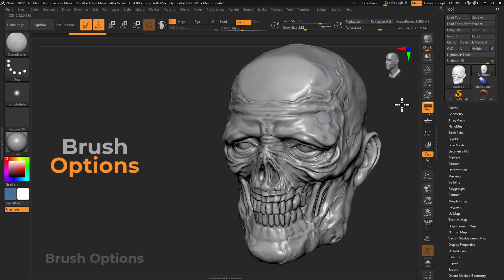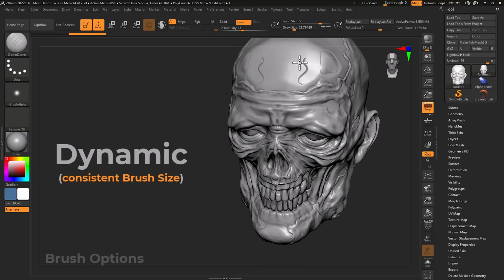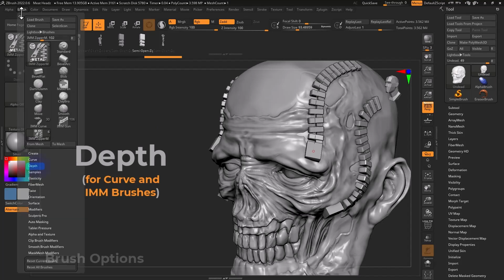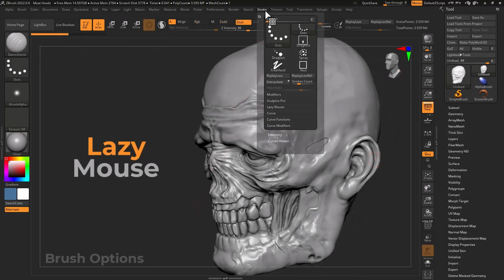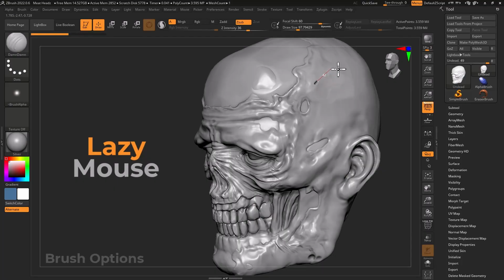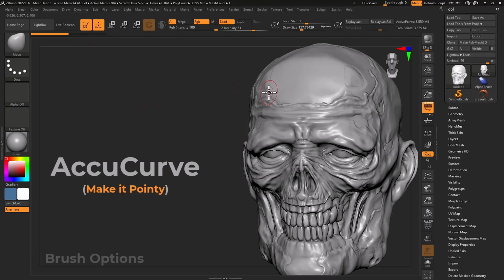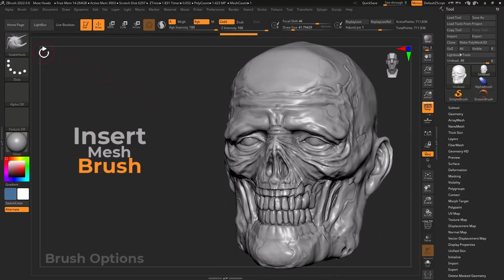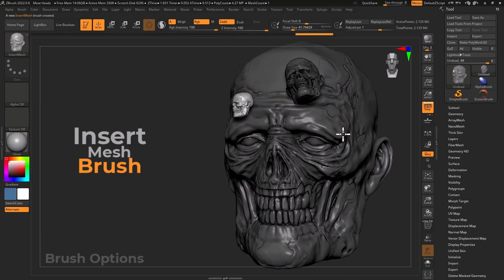Basic Brush Options: ZBrush Course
Hi-Lights: Dynamic Brush size, Depth imbed, Lazy Mouse, AccuCurve, Repeat Last, Reapeat last relative, Create insert mesh